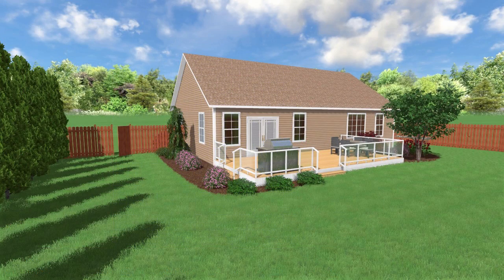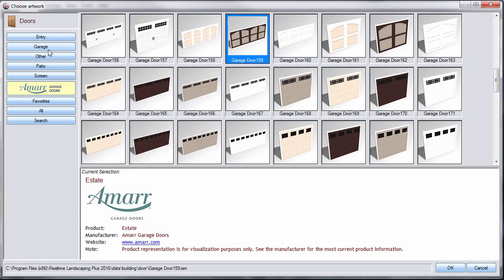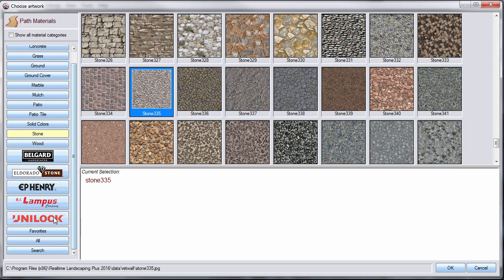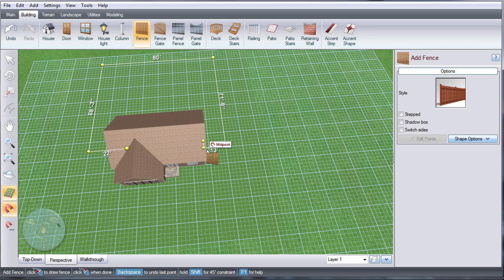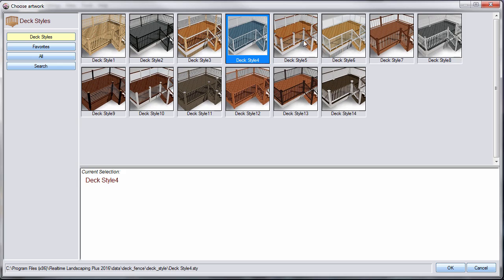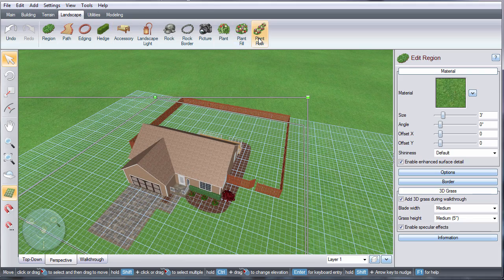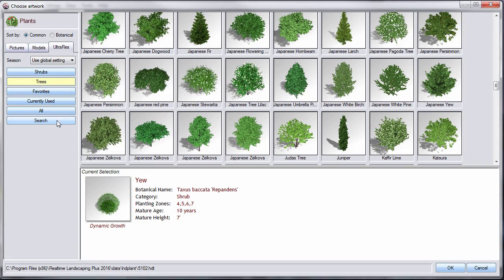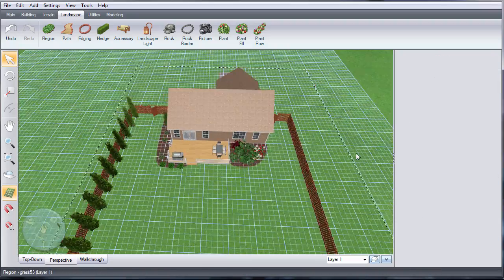In-Depth: Getting Started with Realtime Landscaping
In this video we will go over creating a basic landscape using some of the tools found in Realtime Landscaping Plus, Pro, and Architect.